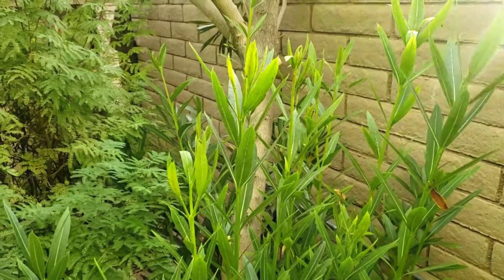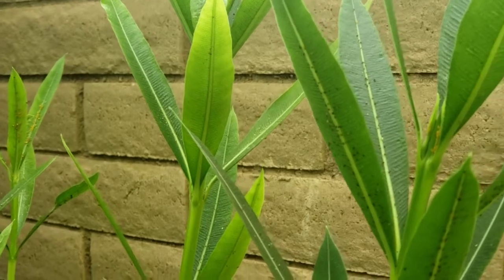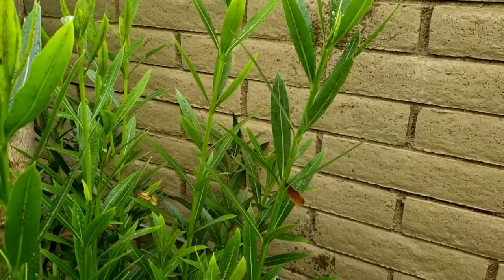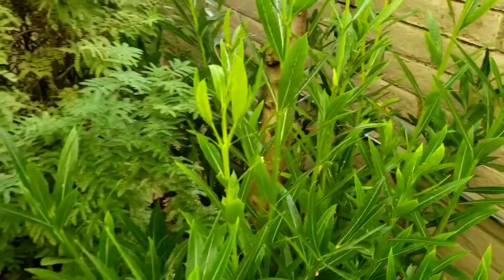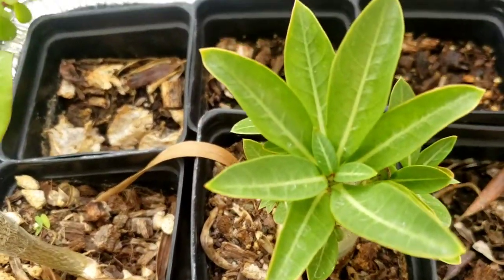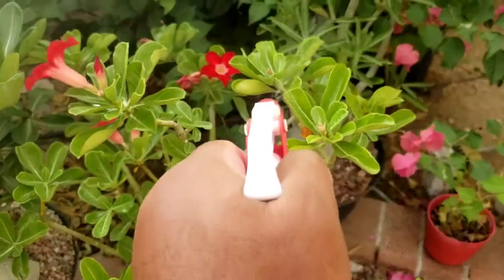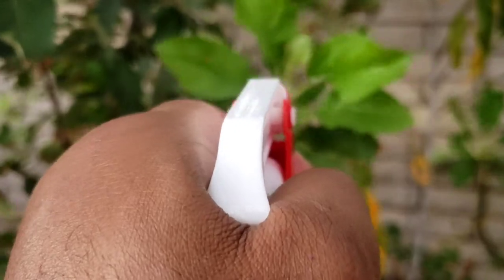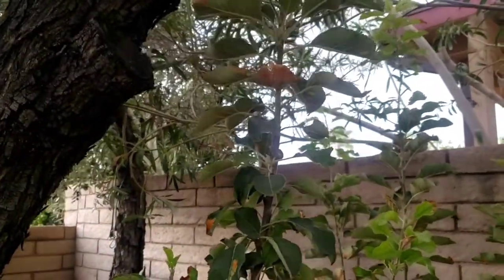Fall Aphids: Two Methods of Treatment (Propane Torch or Soapy Water)!!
This week The Black Bonsai Guy gives some advice for dealing with fall aphids and provides two methods for treating them.